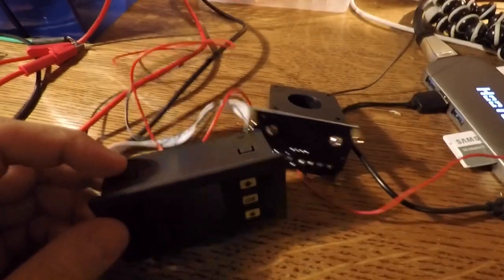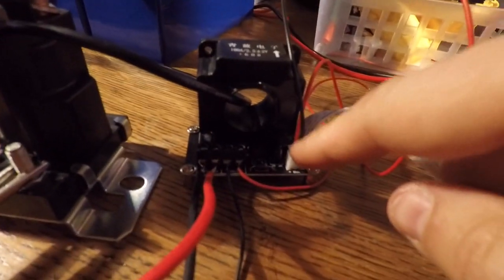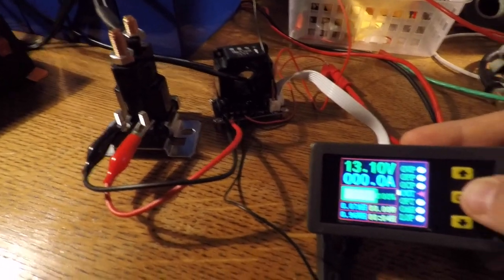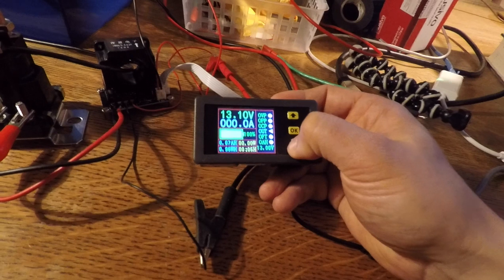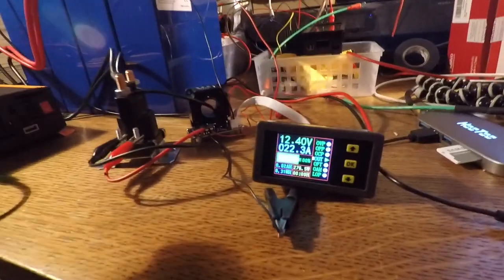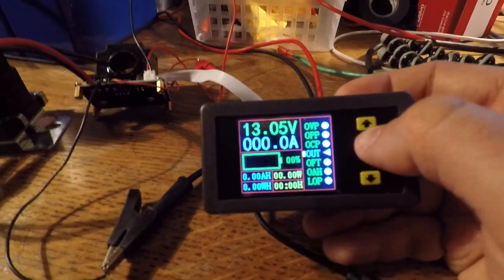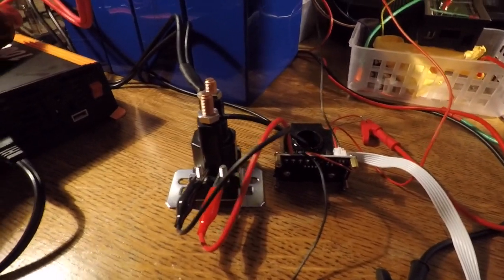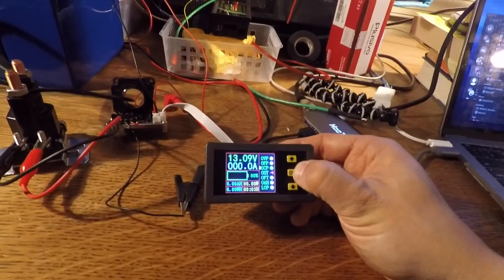Battery Ammeter/Voltage Sensor - Test, Review and How To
It's a great tool for monitoring voltage and amps, while also being able to disconnect the load due to low voltage or other reasons. Pretty useful - please comment or ask questions below!

And here is the contactor I used: